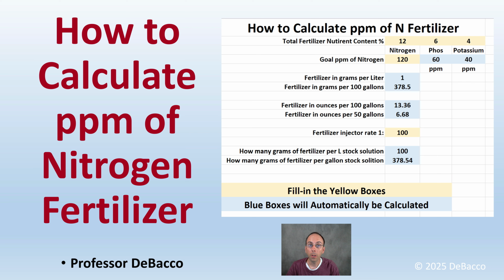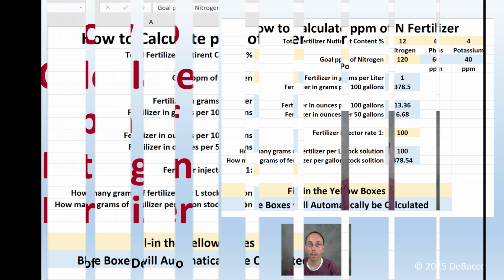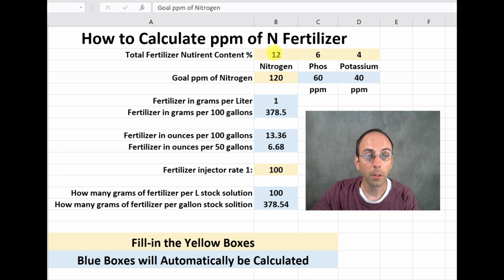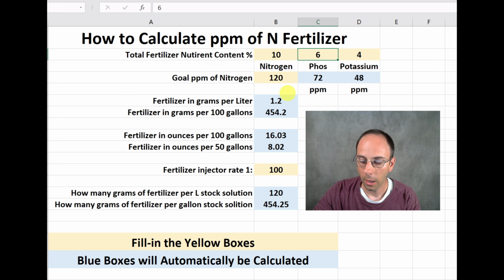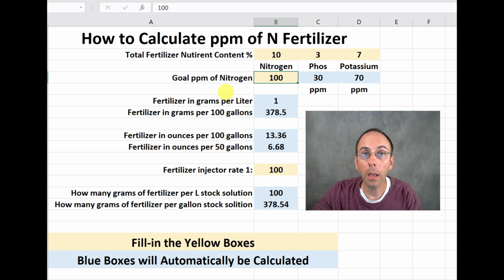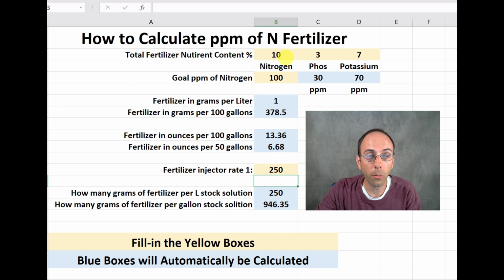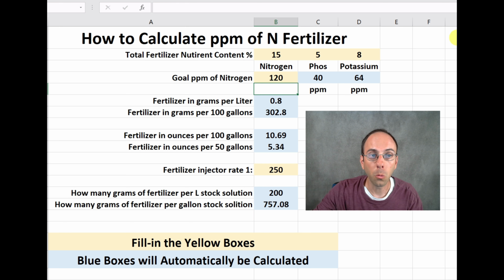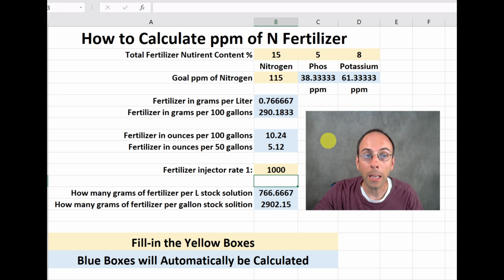How to Calculate ppm of Nitrogen Fertilizer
UConn Extension’s Vegetable Integrated Pest Management (IPM) team demonstrates how to calculate parts per million (ppm) of nitrogen when mixing fertilizer solutions. This step-by-step explanation helps growers ensure accurate nutrient management, improve crop production, and avoid common mistakes in fertilizer calculations.